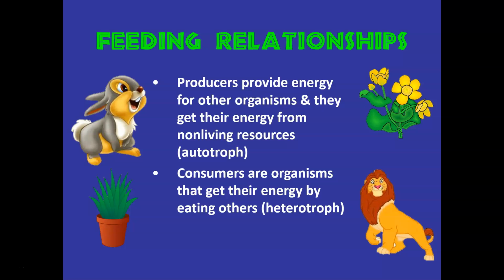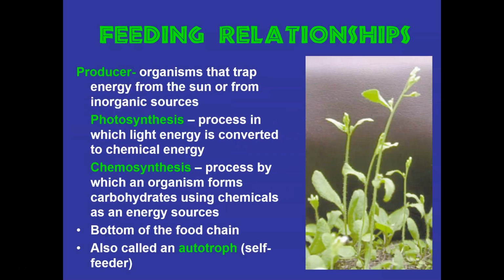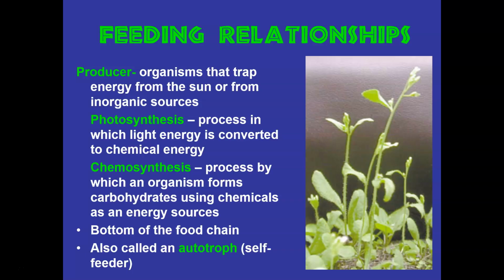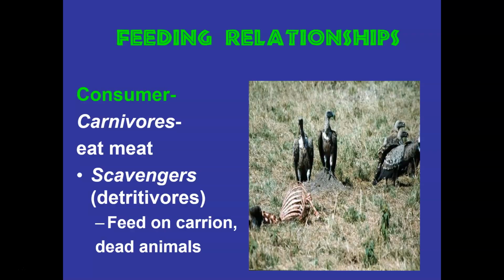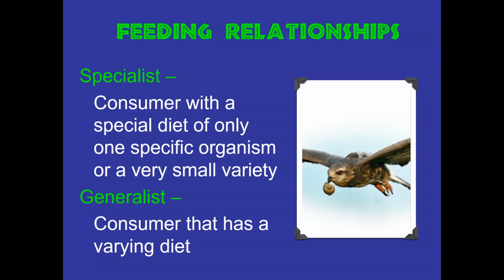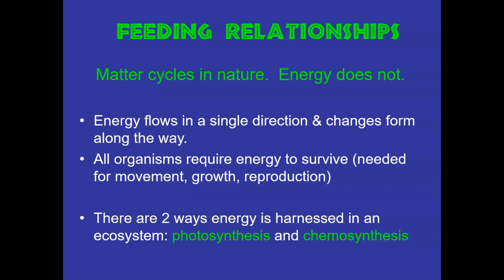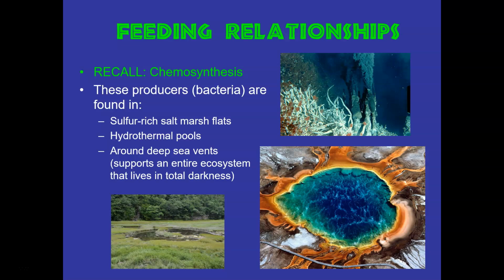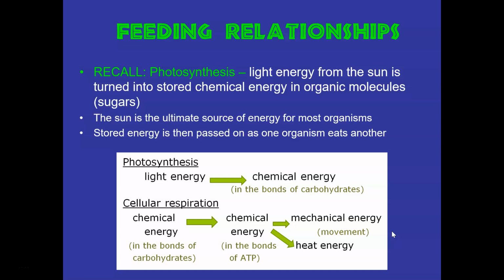Ecology Part 2.3_PS/Honors Bio